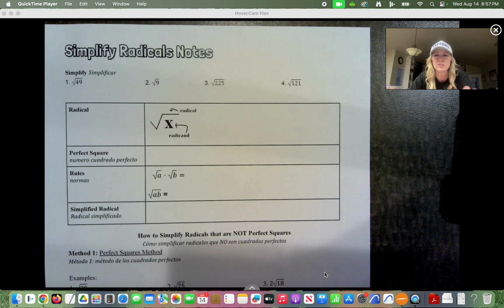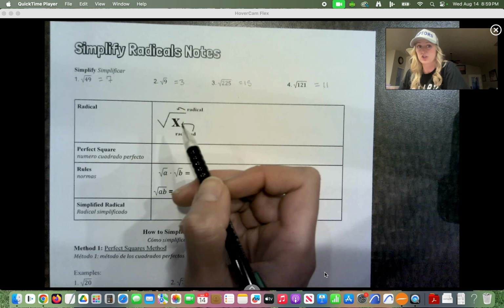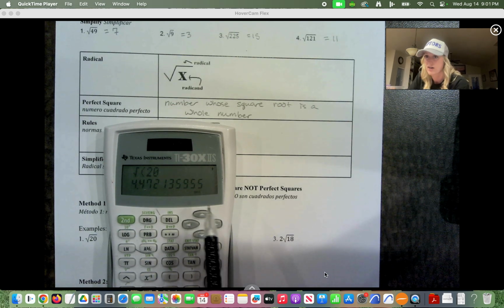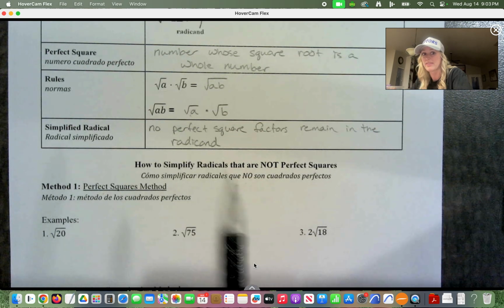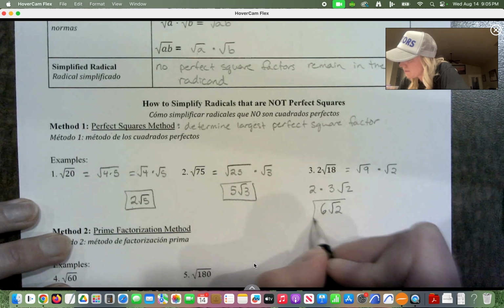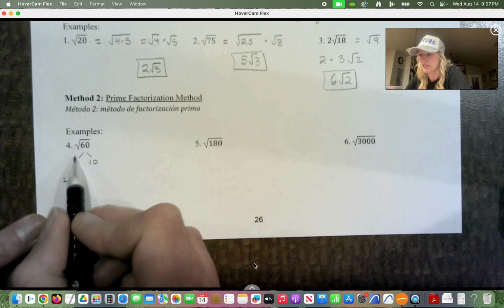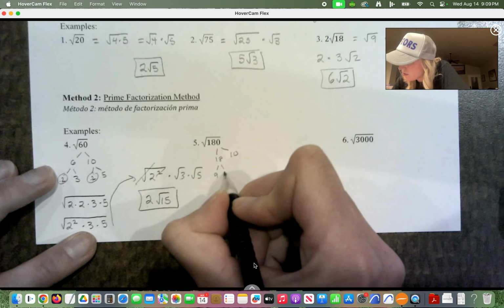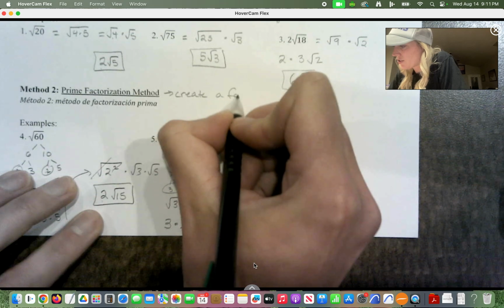Geom Simplify Radicals Notes